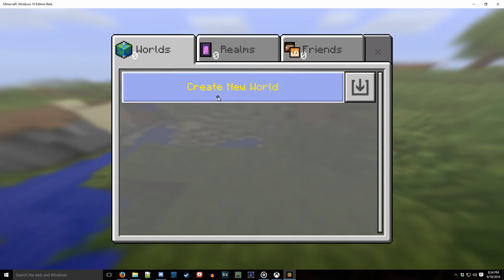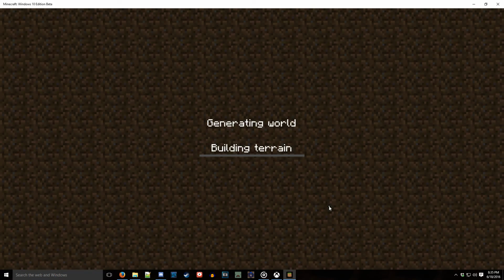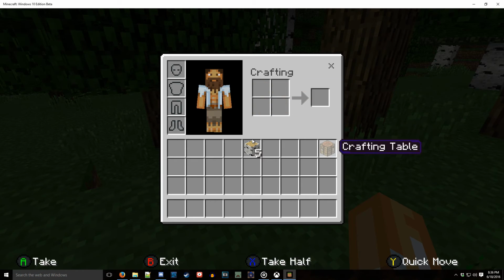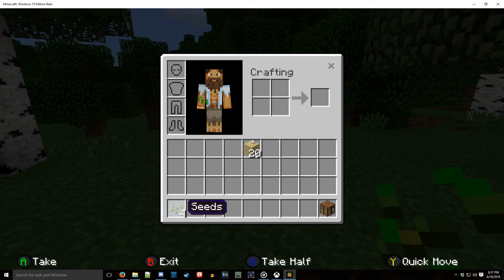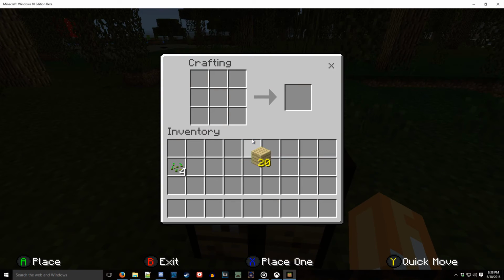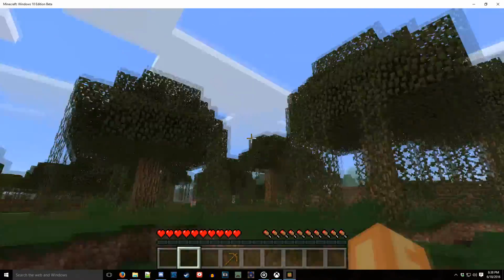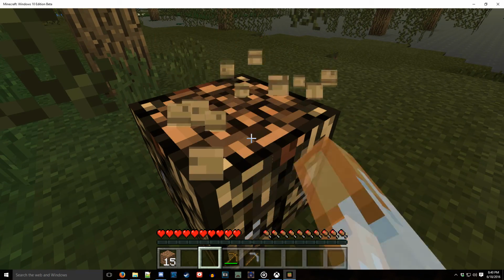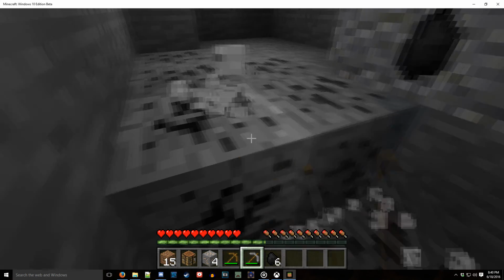Minecraft Windows 10 Version VS Java Version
Hey guys!
I have received a few questions regarding the windows 10 version and how it relates to the java version of minecraft.  This pretty much sums up my stance on the whole matter.
As always I hope you enjoy the video!